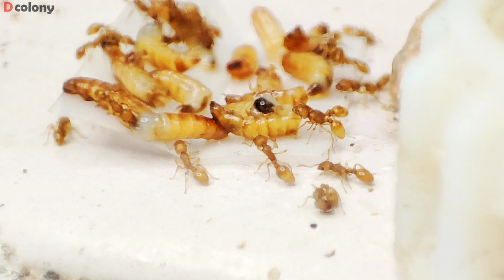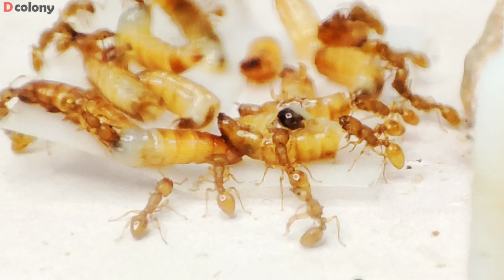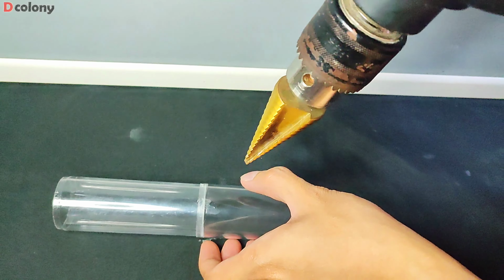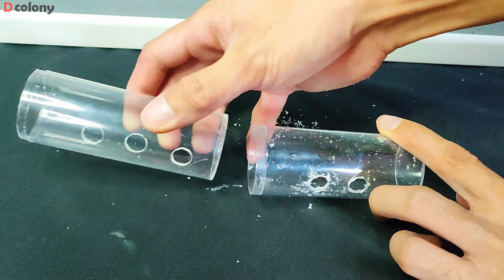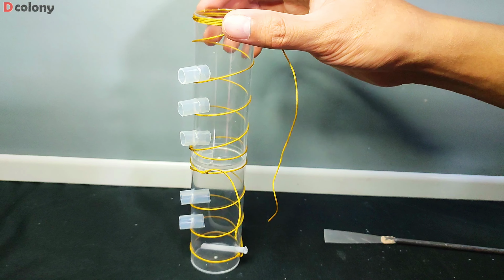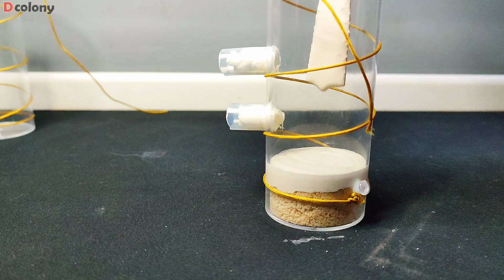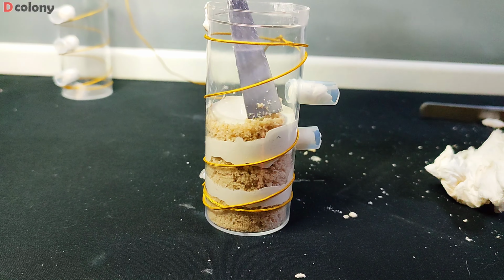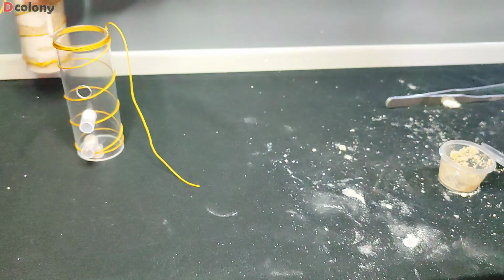THE SPIRAL CHAMBERS | D colony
A quick look to our 10 months old tetramorium insolens colony, and making a new DIY nest for them.

Happy Ant keeping.

This video is part of my Ant keeping Diary

♫MUSIC CREDITS♫

Big thanks for:

Liborio conti musics